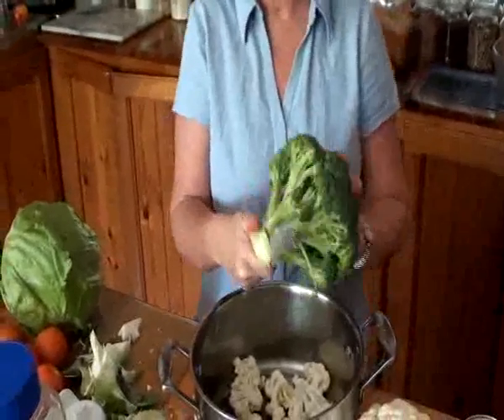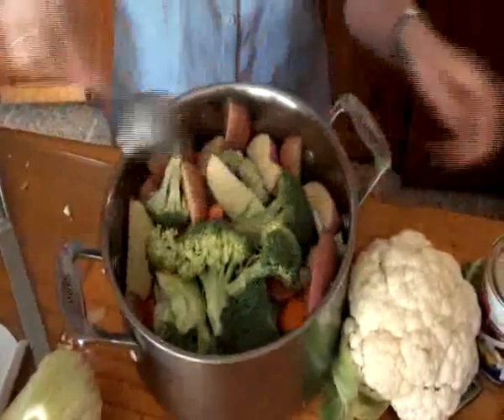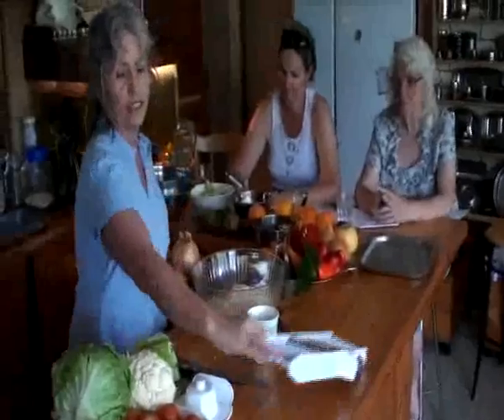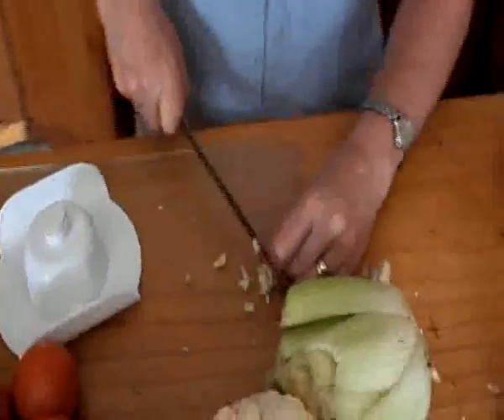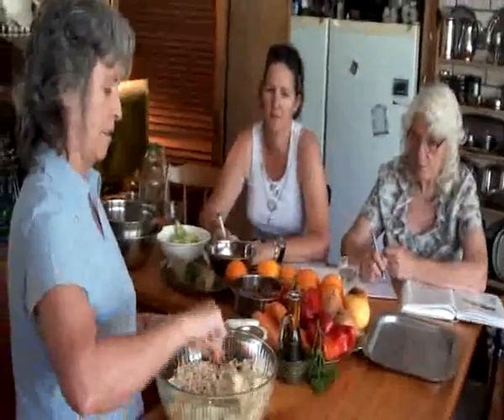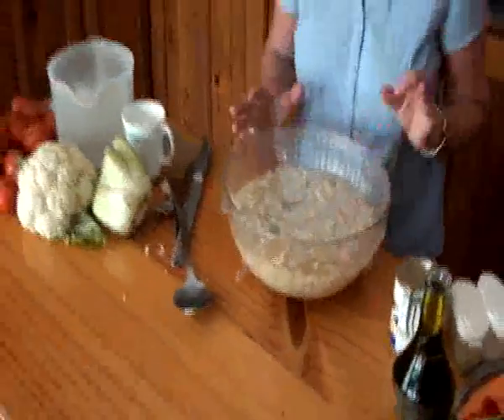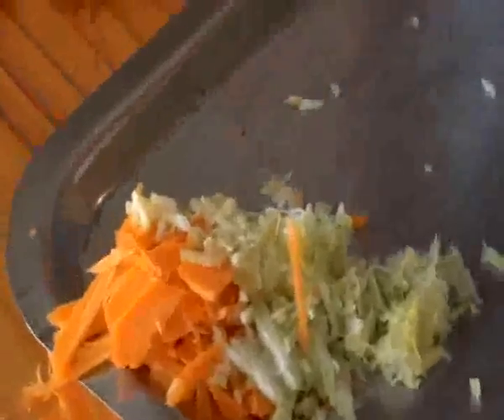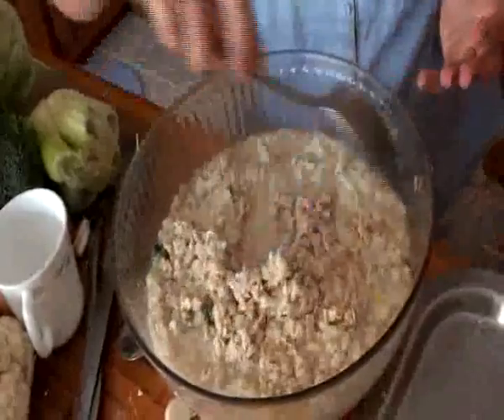MumCooking1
Mum's Menu" Healthy, highly recommended vegetarian variety includes;
From over thirty years of cooking vegetarian comes by popular request the first tentative introductory video into some 'Quick' foundation receipes that will become popular in your kitchen too. Vegetarian meatloaf which is so versitile as a meat substitute in lots of dishes, nutritious basic oat savory patties great on the dinner plate or lunch box, tomato puree that makes cheese irrelevant. How to cook soya beans/legume simply to use as soft mashable bases for savoury recipes to come or will inspire you to experiment with.
Next planned;
- Wholesome breads and spreads; including bread dough used as gourmet pizza base, hungarian bread to vegetarian savoury bread and empanadas. Savoury and sweet alternatives to spread on breads and crackers completely vegan.
-Popular muffins, cup-cakes and pumpkin scones. Highly commended by Uni. students and colleagues alike.
-Vegetarian Barbecue
-Vegetarian cuisine using Indian, Chinese, Spanish.